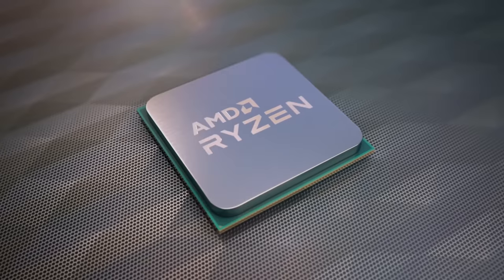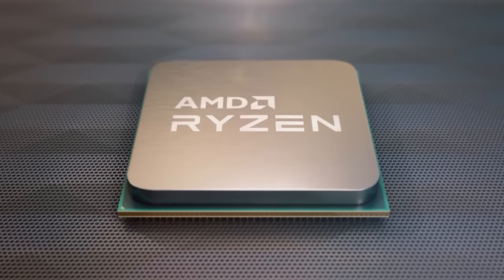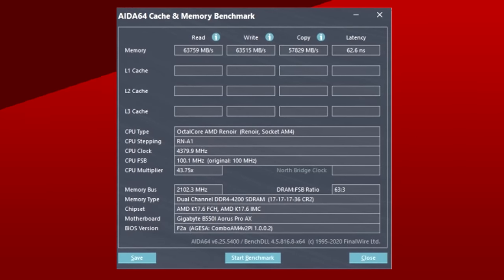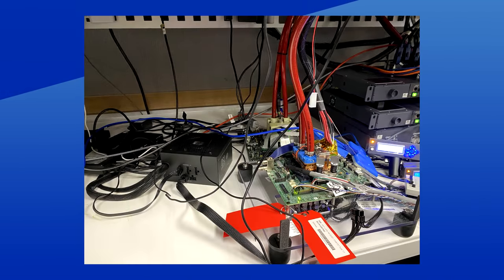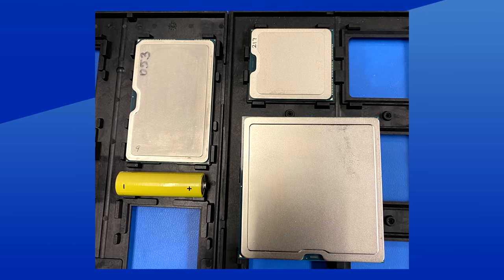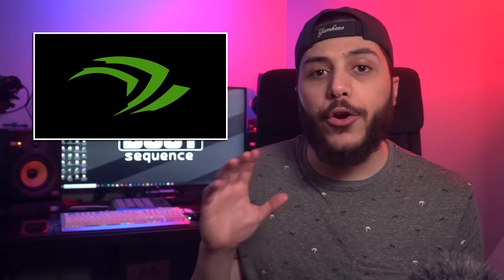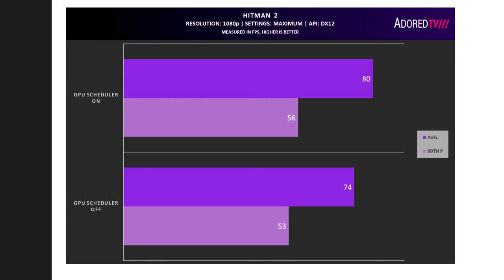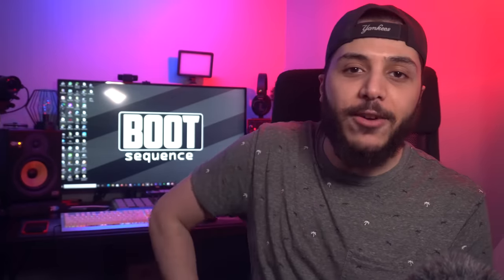AMD Renoir Infinity Fabric Clock Speed Is FAST! 2100 MHz!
Let’s get started with AMD, we’re a few weeks away from the Ryzen 3000XT release and we’re already getting some benchmarks. Yesterday Tum Apisak found some Geekbench runs for all 3 of the models.  Just as AMD  said, we can expect the improvements mostly in single-threaded workloads. The 3900XT for example gets an improvement of about 5% in single-core when compared to the 3900X but only about 3% if not less in the multi-core test. There doesn’t seem to be a higher “ All core boost” to those chips since that would cause the multi-core score to be a lot higher.

Thankfully, the “refined 7nm process” that Robert Hallock talked about will allow the chips to reach their advertised boost clocks more often and more consistently.

Also in AMD, it looks like Renoir is getting the infinity fabric treatment we wanted to see. Now take this info with a grain of salt since it comes from the chip hell forum, but a screenshot of a Renoir APU has just popped up.

It features an 8 core CPU running at 4.375Ghz and the infinity fabric on this chip is cranked all the way up to 2100Mhz. This would move the sweet spot for memory up to 4200Mhz for the lowest raw memory latency possible as long as the timings are right. In this specific case, the memory was running at 4200Mhz, allowing a 1:1 ratio with the infinity fabric. The timings were 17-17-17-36 and once tested on Aida 64, the raw latency was 62.6 nanoseconds. As you can see from this chart with the infinity fabric at 1800Mhz, 62.6 nanoseconds is great. It’s especially beneficial for an APU since the Vram is essentially your system memory.

Now I think that this specific fabric clock might be an OC, since the actual number we’ve been hearing in the rumors was 2000Mhz, but either - or would already be a pretty good improvement.  The rumors say that these chips will make their first appearance in July with the XT CPU’s so we’ll just have to wait and see.

TODAY'S DOSE OF TECH NEWS SOURCES